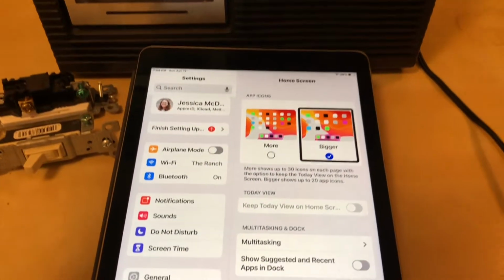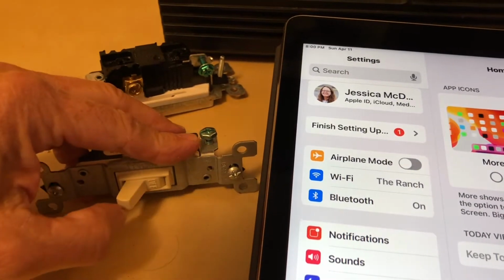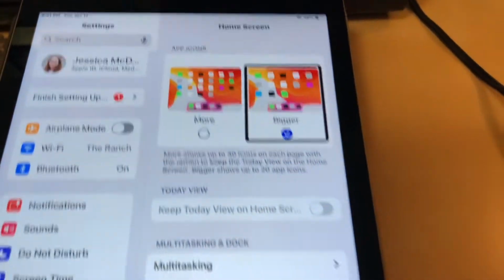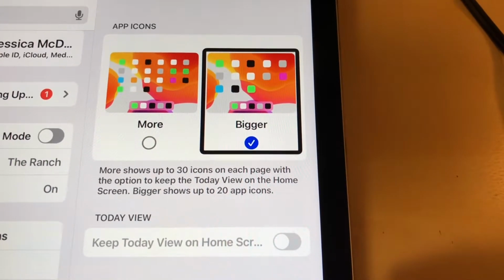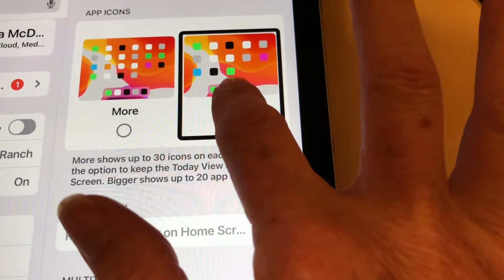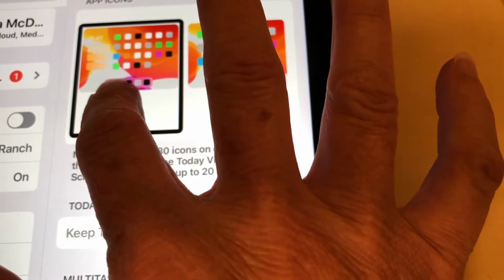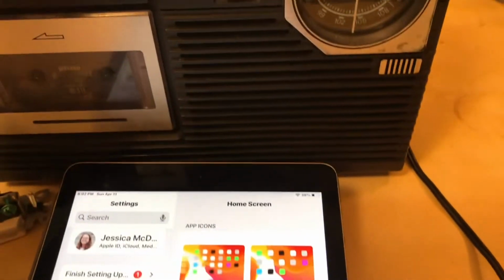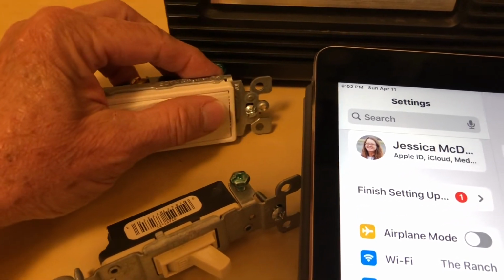Radio buttons and toggles switches - Hands on to learn concept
A screen reader like voiceover on an iPad or JAWS on a computer Will announce toggle switches and radio buttons. What are they? Here’s an idea to introduce the concept to young learners who are blind or visually impaired.